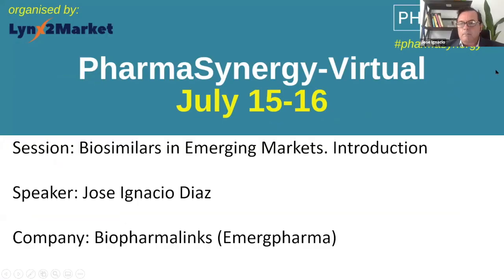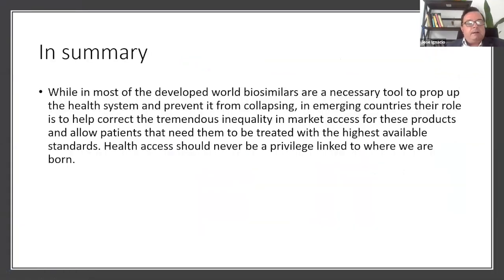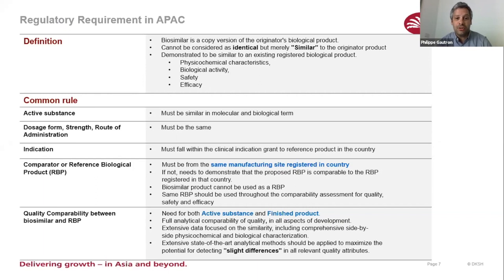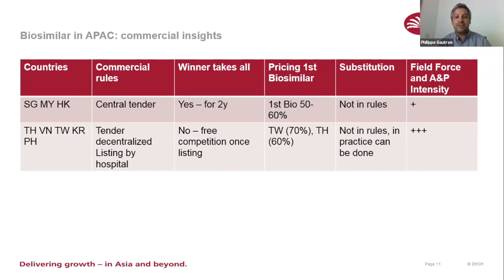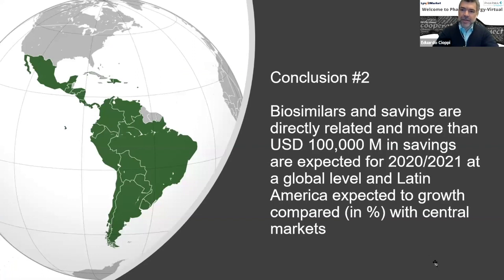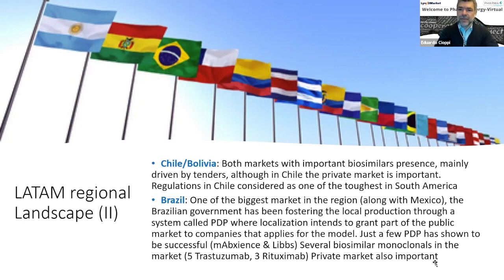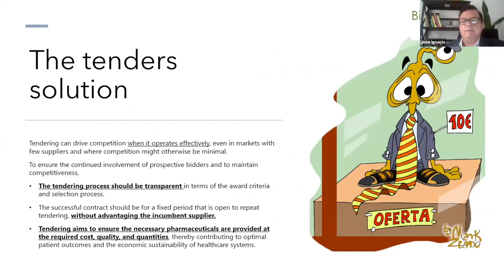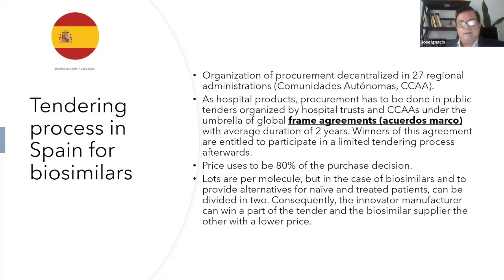Spotlight on Biosimilar medicines, PharmaSynergy-Virtual, July 16 2020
Global Biosimilars: regulatory trends, in-licensing strategies and tenders. Opportunities and trends in biosimilars by region: Europe, APAC, MENA, CIS, LATAM

PharmaSynergy-Virtual is the online 1-2-1 partnering event for global business development professionals. All participants benefit from multiple networking formats that are powered by a top-notch match-making platform. The event also provides a content-driven agenda, including topical discussions, geo-focused spotlights and companies’ showcases.